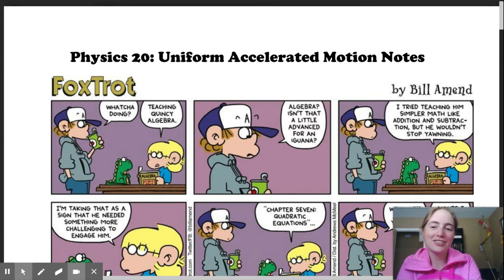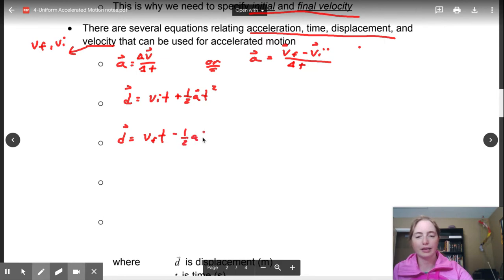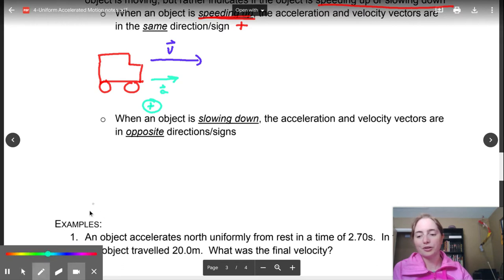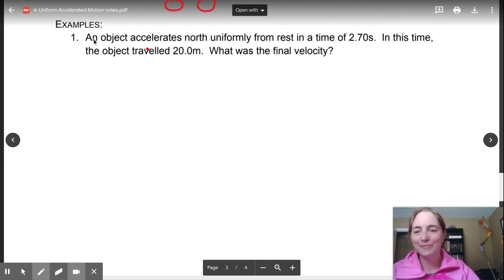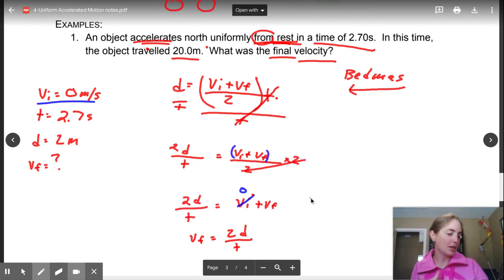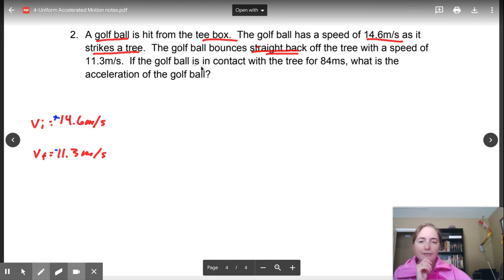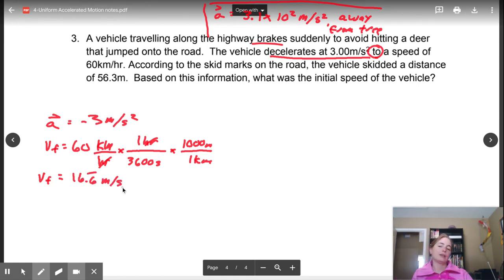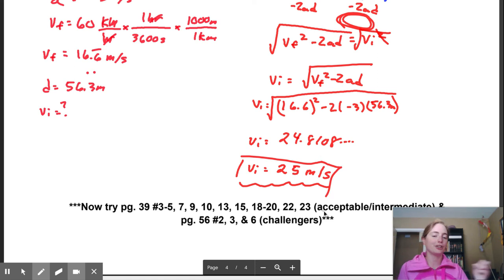#4 Physics 20 Uniform Accelerated Motion